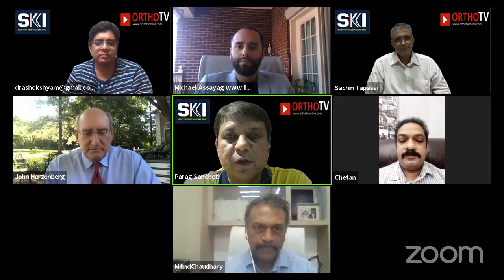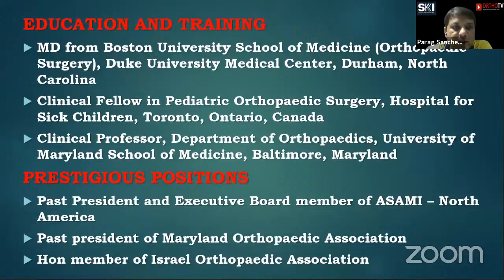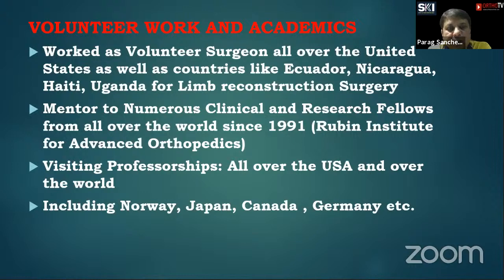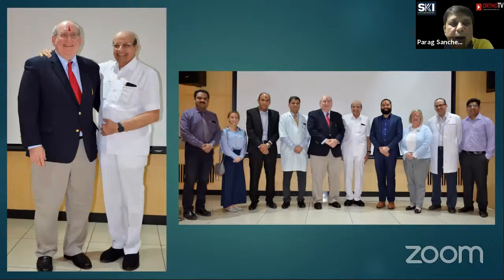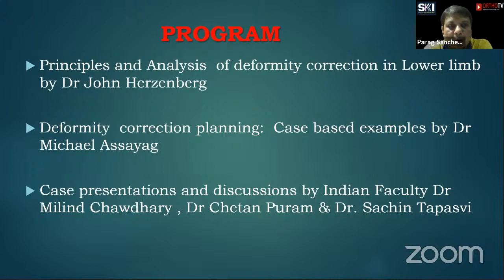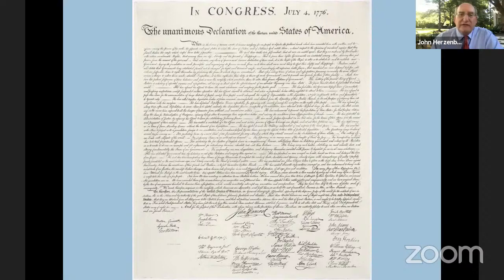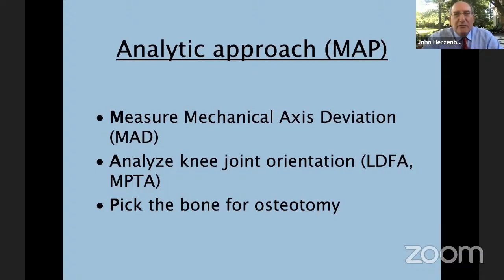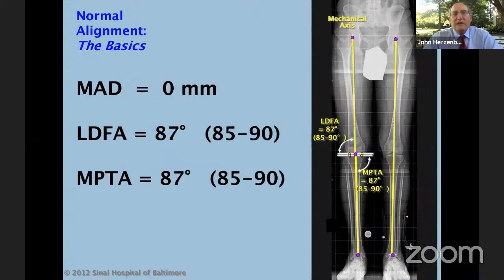SKI Webinar: Principles and Analysis of Deformity Correction in Lower Limb by Dr John Herzenberg